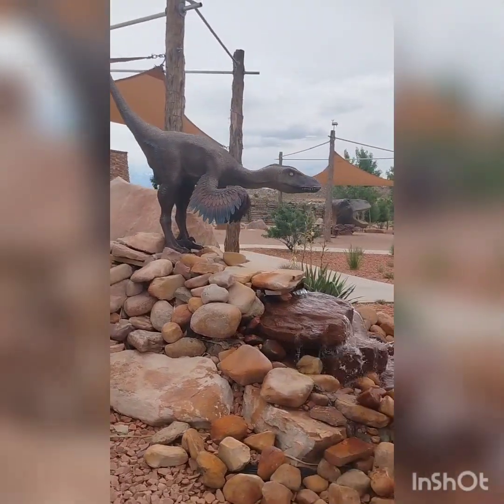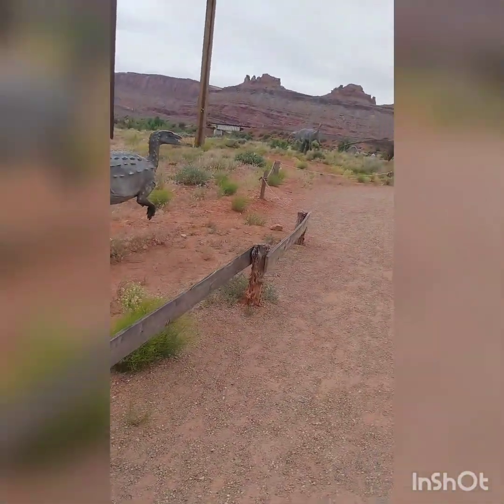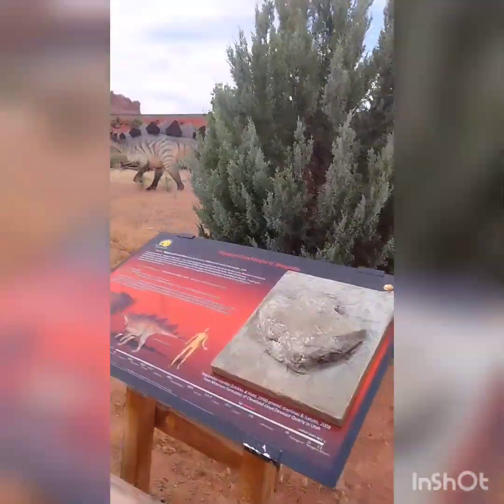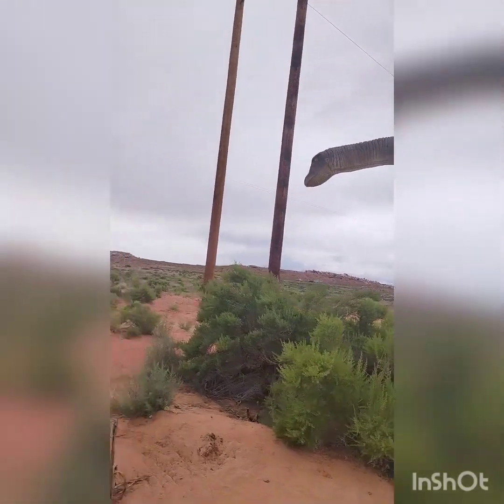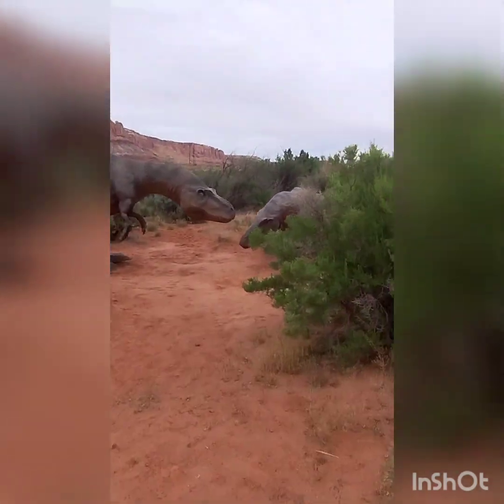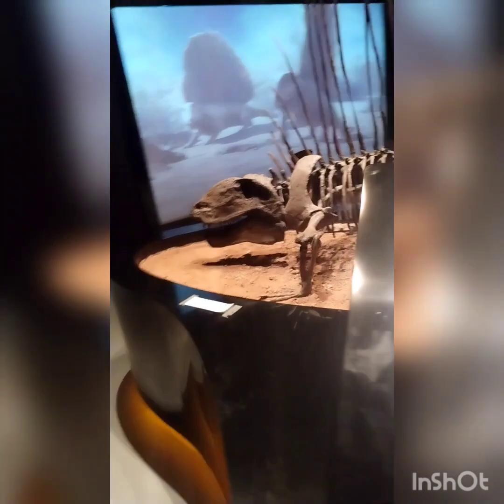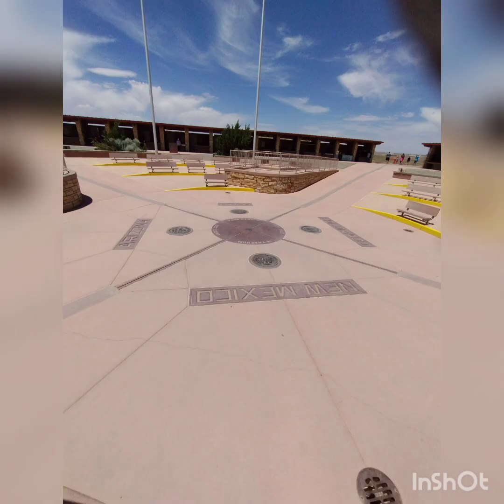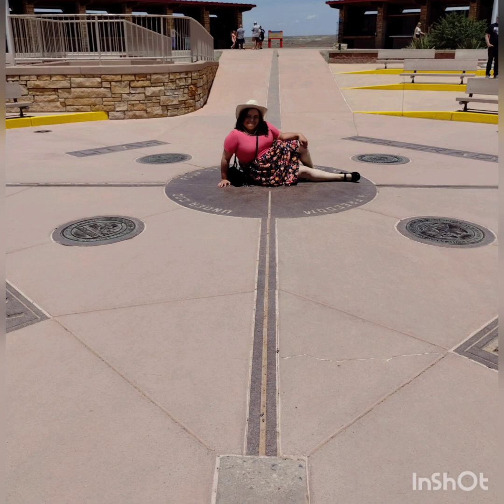Have Diapers Will Travel: Moab Giants and Four Corners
the Padded Nomad goes on a palio safari in Moab Utah and gives her thoughts on four corners